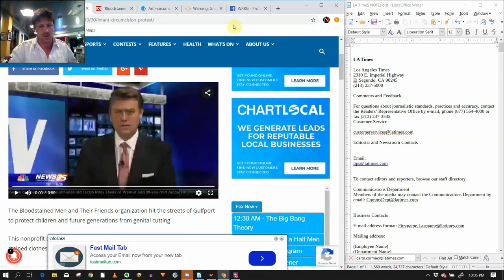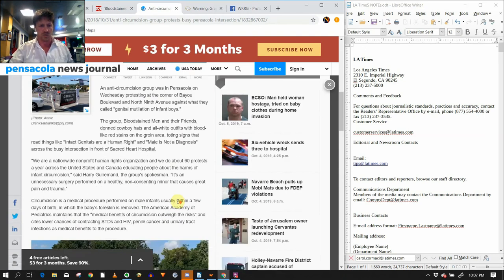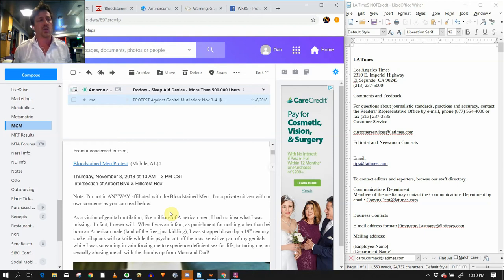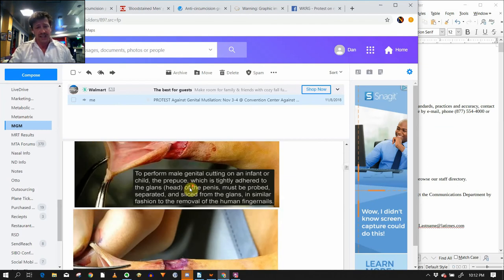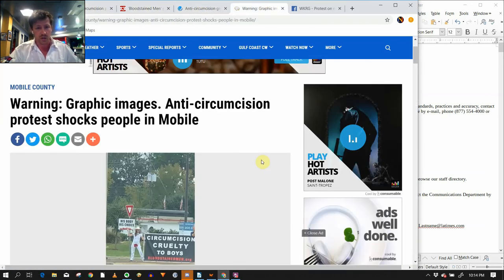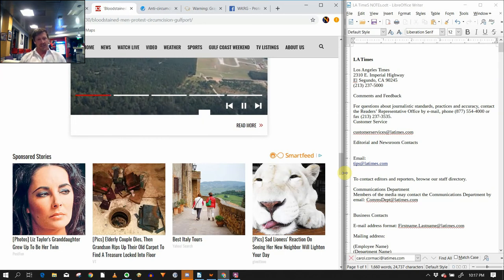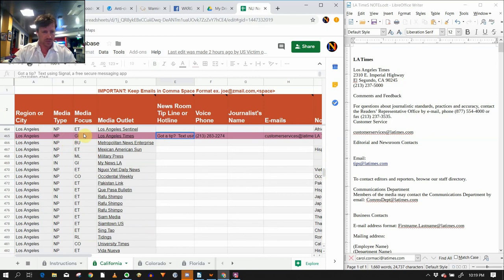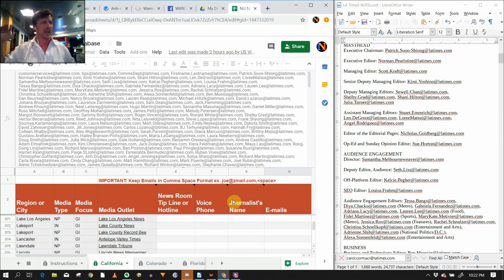NextLevelIntactivism Media Outreach Success We NEED VOLUNTEERS! Sign up in Description Below!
VOLUNTEER TODAY!

NLI Media Outreach Program Success

Infant Circumcision Protest
WXXV25 Gulfport MA BSM

Some of the arguments against circumcision made by the group include:
    • Dramatically lowered sensitivities that get progressively worse with age,
    • Decreased sexual function and sensations in men,
    • Lifelong psychological damage to mutilated children  and infants,
    • Rare foreskin health problems in intact males.
‘Bloodstained Men’ protest circumcision in Gulfport
Anti-circumcision group protests at busy Pensacola intersection
ANNIE BLANKS | PENSACOLA NEWS JOURNAL

Warning: Graphic images. Anti-circumcision protest shocks people in Mobile

Next Level Intactivism (NLI) is an organization of Dedicated, Educated, Activated Intactivist who work to support, educate, empower and recruiting an all volunteer force to work together on projects which allow us all to have a far greater effectiveness and reach than if we worked alone.

Our goal is to end American Medicalized Child Genital Cutting (AM-CGC).

Our children deserve better than the scars of adult insecurities and medical ignorance carved into their genitals.

    Work to Enhance Each of Our Own Potential Utilizing the Skills and Talents of Our Volunteers
    Give Volunteers Opportunity
    Organize, Plan and Carry Out Educational Outreach for High Value Targets
    We Give Intactivist Volunteers the Power to Save Thousands of Babies from AM-CGC

Fill Out Our Volunteer Questionnaire!

NLI’s Meme Library (Over 4,500 images in over 275 different subjects)

NLI’s Education Library (More Coming: Must see Anatomy Structure and Function Information and Psychological Harm)

NLI Weekly Dedicated, Educated, Activated Intactivist Volunteer Zoom Meet-Up

Meeting Every Monday at 6:30 PM

Passcode: 489894

NLI Intactivist YouTube Videos